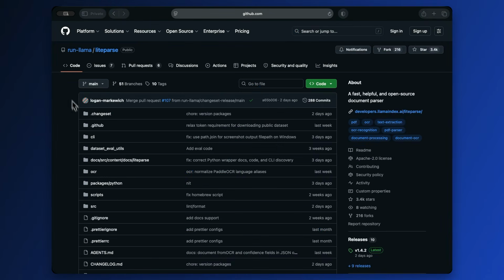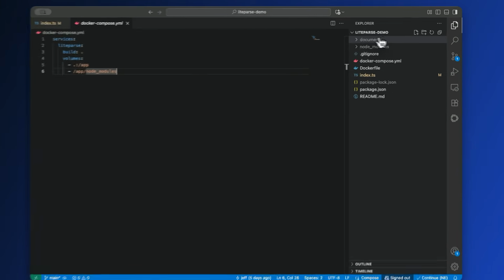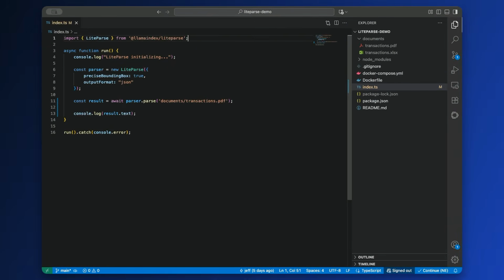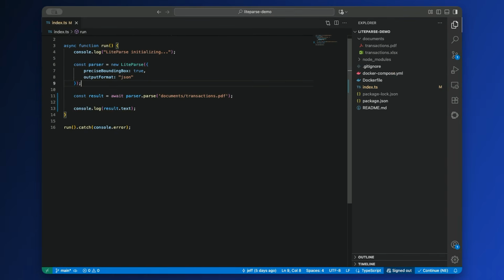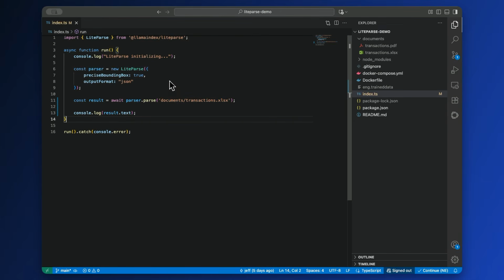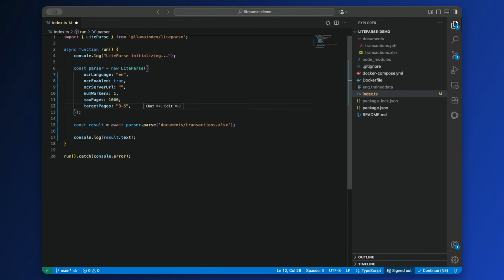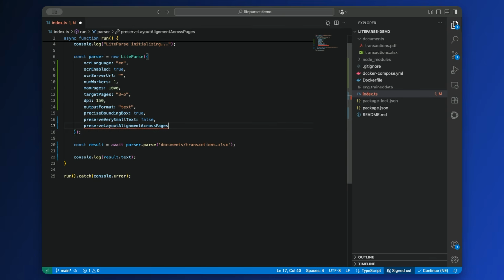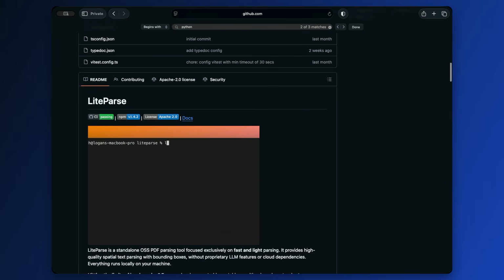Stop using paid APIs for document parsing (Here's what to use instead)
Sooner or later, your AI agent is going to hit a document. Here's how to handle it locally, for free, with zero API calls.

In this video I introduce you to LiteParse, a new open source parser from the LlamaIndex team.

No cloud. No Python. No API keys. Just clean, layout-aware text your LLM can actually work with.